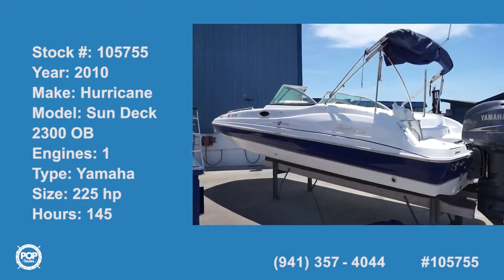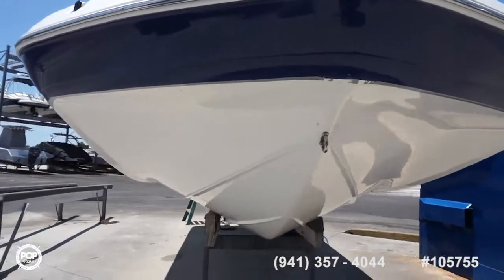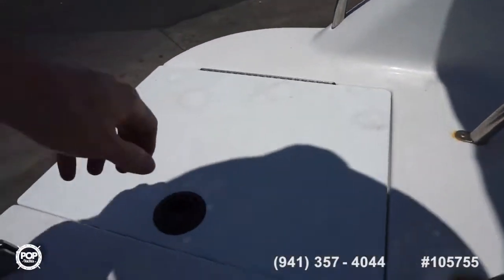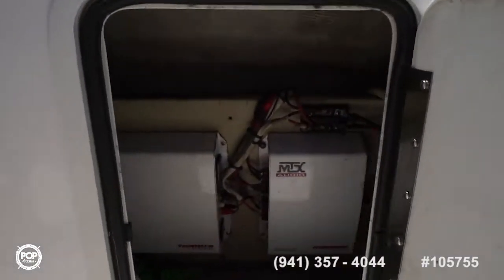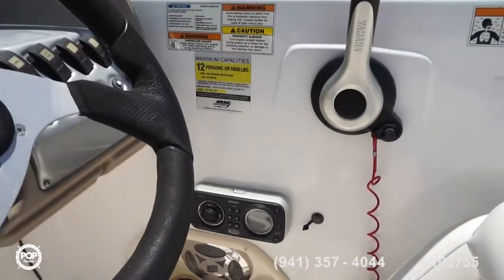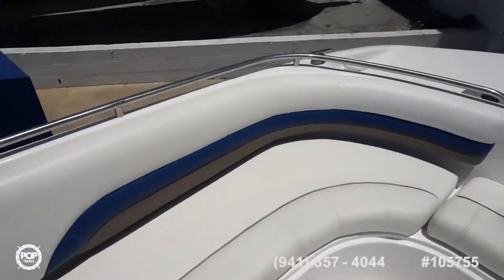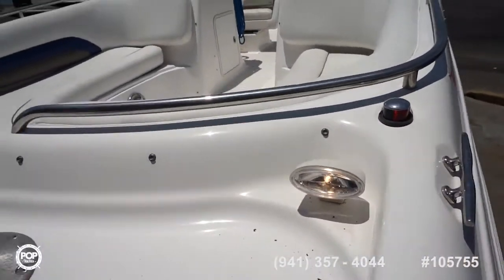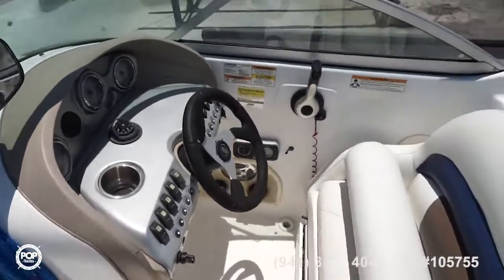[UNAVAILABLE] Used 2010 Hurricane Sun Deck 2300 OB in Land O Lakes, Florida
2012 Nautic Star 203 SC in Merritt Island, Florida - $27,500

2007 Hurricane 196RE Fun Deck in Winter Haven, Florida - $21,000

2000 Hurricane 232 Fun Deck in Apollo Beach, Florida - $19,500

2004 Chaparral Sunesta 254 in Cape Coral, Florida - $27,700

2005 Chaparral 252 Sunesta in North Miami, Florida - $25,000

2011 Sea Ray 200 Sundeck in Saint Petersburg, Florida - $32,300